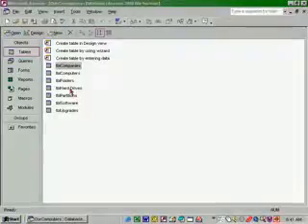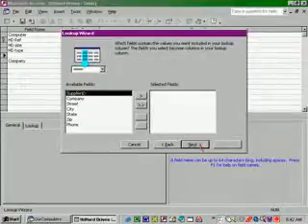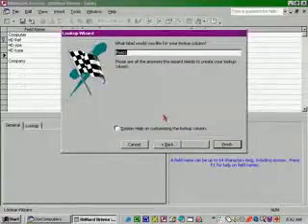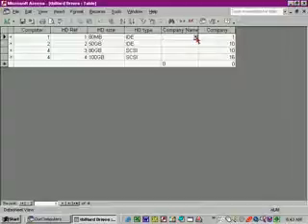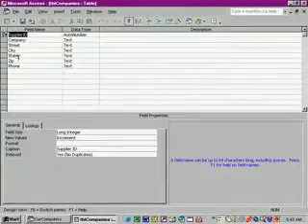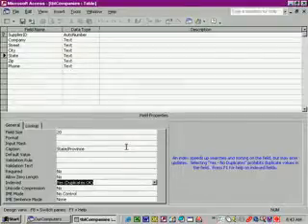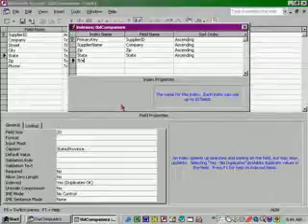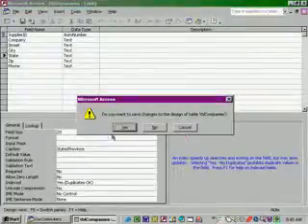Access XP Lesson 17